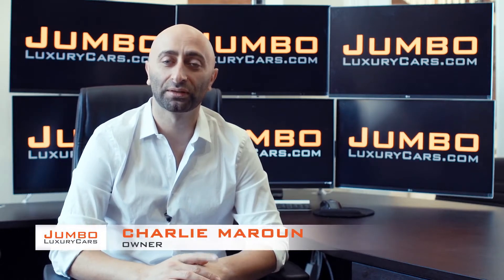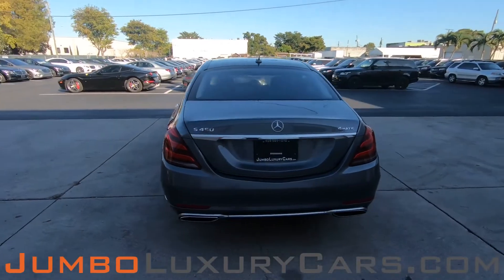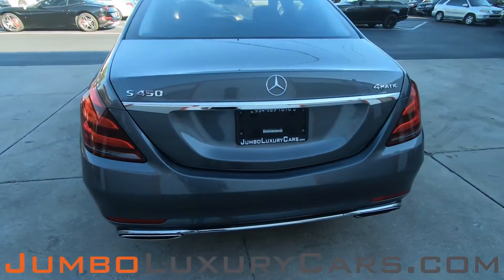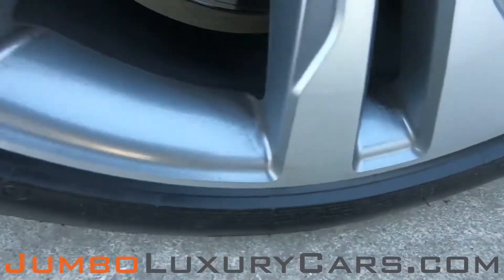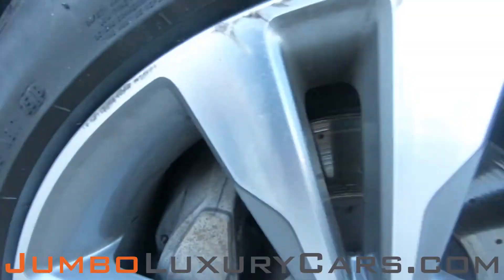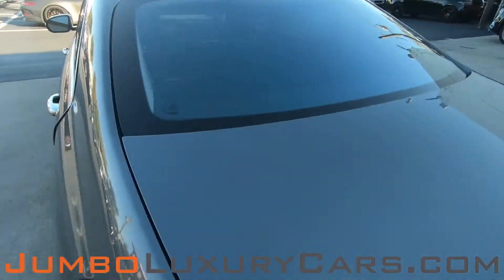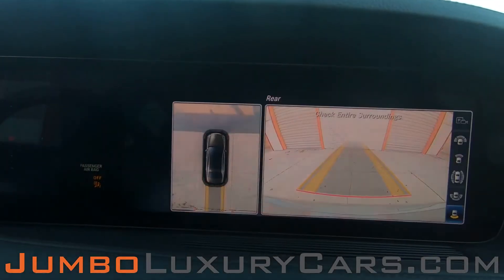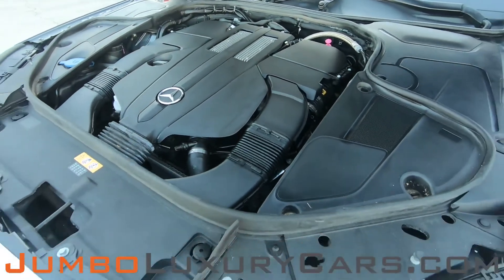2018 Mercedes-Benz S-Class - Stock #8146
INSTALLED OPTIONS:
Selenite Grey Metallic
Premium 1 Package: Surround View Camera, Ventilated Front Seats,: $5,000
Magma Grey/Espresso Brown Nappa Leather: $2,290
Designo Natural Grain Brown Ash Wood: $800
19" Twin 5 Spoke Wheel: $1,270
2018 Mercedes-Benz S-Class S 450

- 360 Image of the interior
- MSRP/Window sticker

We offer:
- 7-day buy-back guarantee. *If there is any issues with the car, or the vehicle is not as described, we will take the car back!
- 30 day warranty ( + Manufacturers warranty and extended warranties )